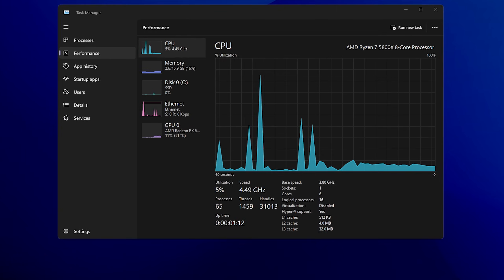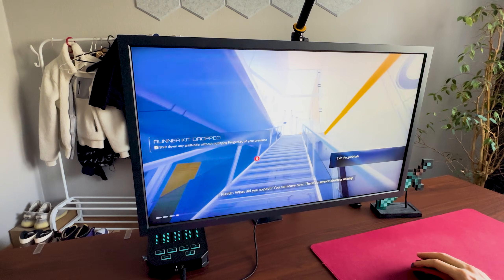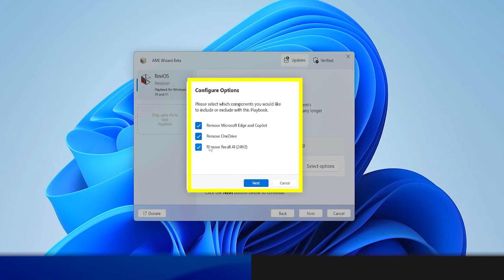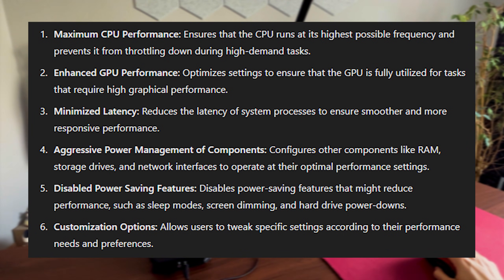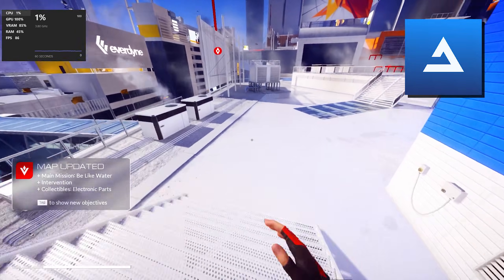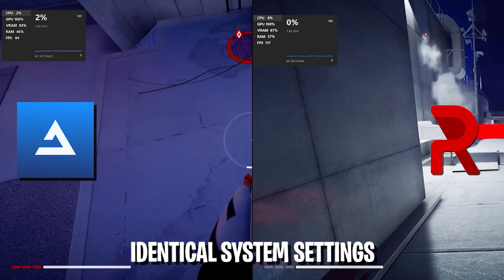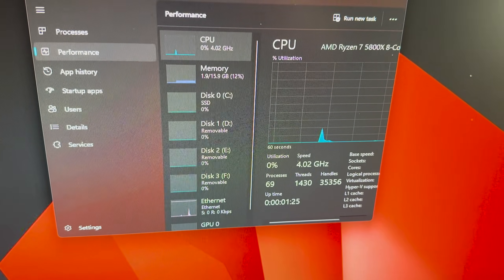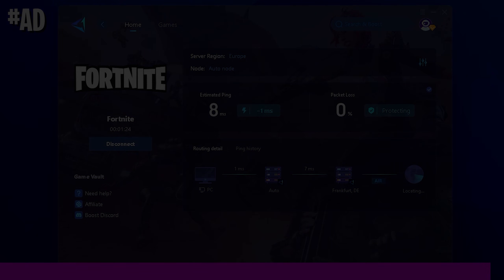AtlasOS VS ReviOS | Optimize Your Windows & Boost FPS in 2024! ✅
In Todays Video Im going to compare AtlasOS VS ReviOS To see which will Optimize Windows 11 the MOST for Gaming and Performance and Speed Up my Windows PC the BEST Way with Tweaks and the Best Windows Settings for Gaming. This will help us to Optimize Windows 10 and Windows 11 for Gaming in 2024 and give the Best Fortnite FPS Boost and Valorant FPS Boost in your PC. So if you want to know How To Optimize Windows 10 & 11 for Gaming you´re at the right spot. AtlasOS and ReviOS are two of the Best Custom Operating Systems designed to Improve your Windows PC Performance and to give you MORE FPS in ALL Games. They are both really good Windows 11 Lite Versions and help to Reduce the ammount of processes on your Windows and lower the Ram Usage in Windows 11.

► For console player:

Resource usage (0:00)
Bloatware (1:28)
Custom Power Plan (2:18)
First Benchmark (2:51)
Fortnite Benchmark (4:09)
Conclusion (4:47)
Extra (5:20)

► Title: AtlasOS VS ReviOS | Optimize Your Windows & Boost FPS in 2024! ✅